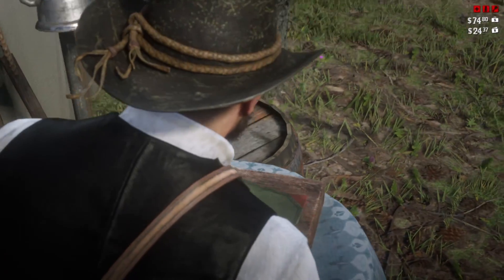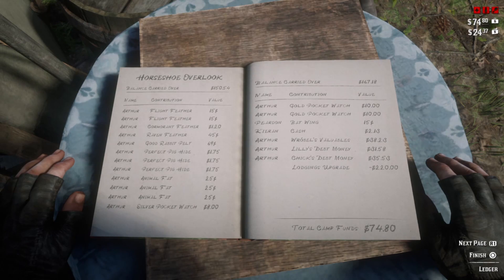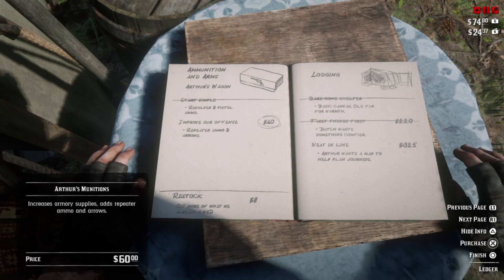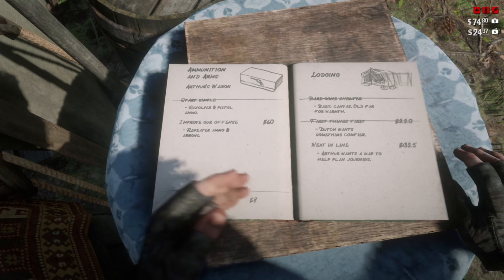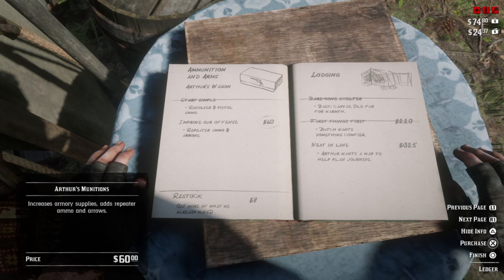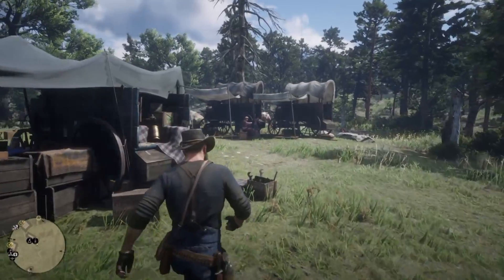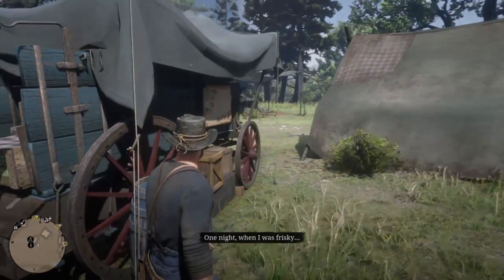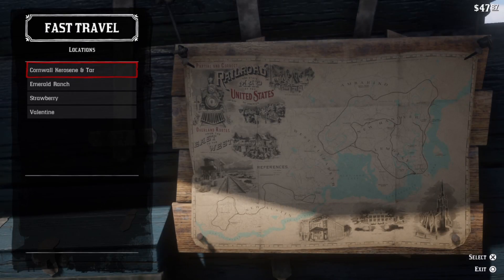Red Dead Redemption 2: How to Fast Travel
Here's how to fast travel in Red Dead Redemption 2.